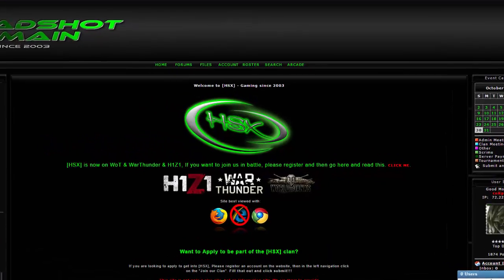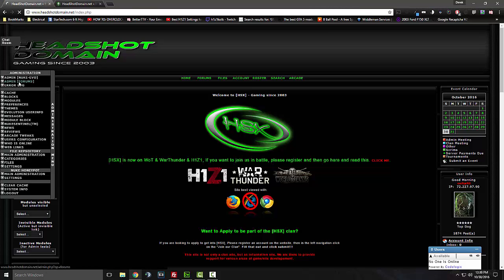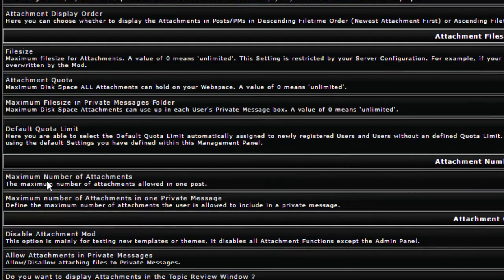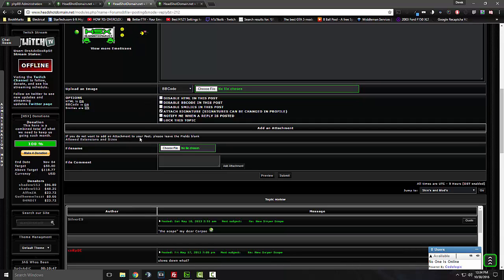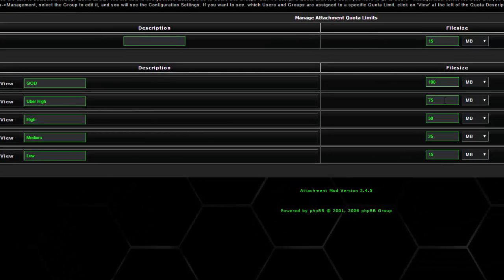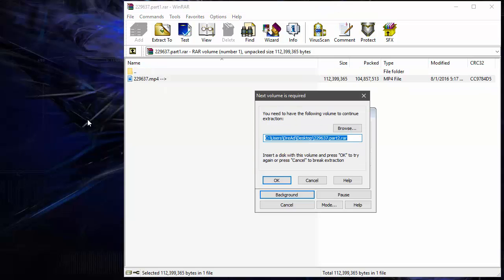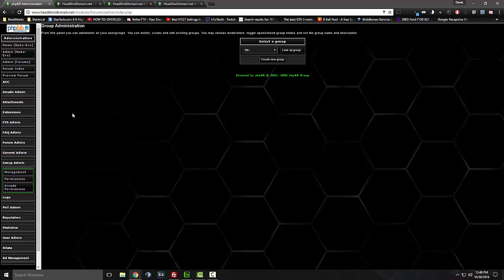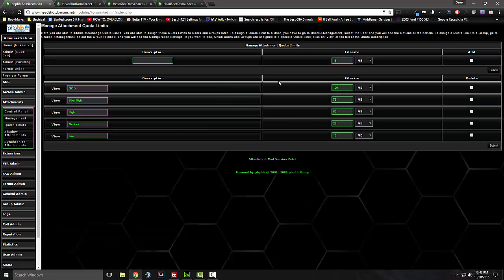Nuke Evo - Editing your File Attachments Quota Limit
Here is a video tutorial that goes over how to up the value of your file attachment filesize quota.